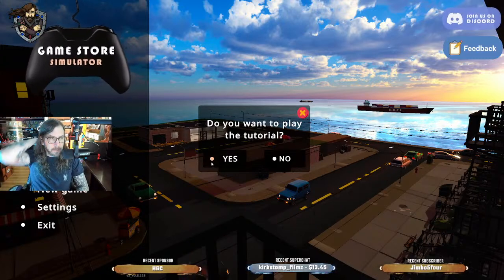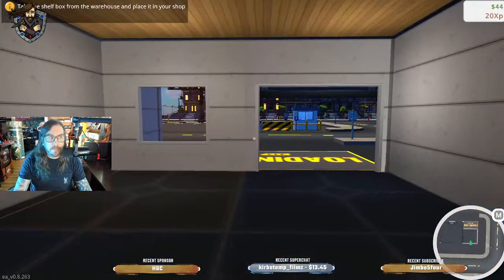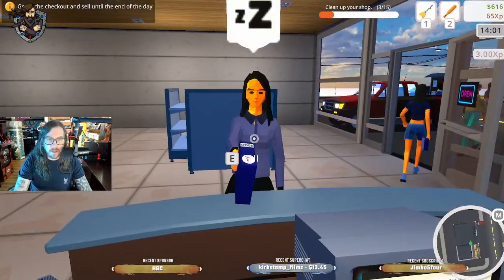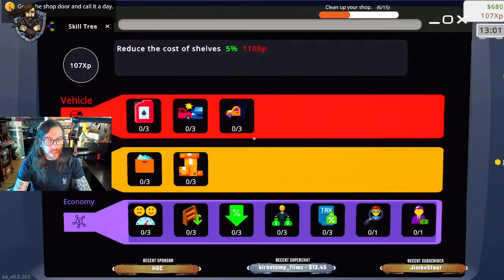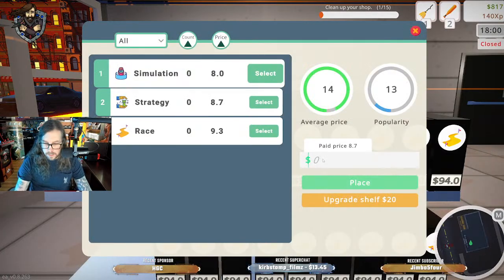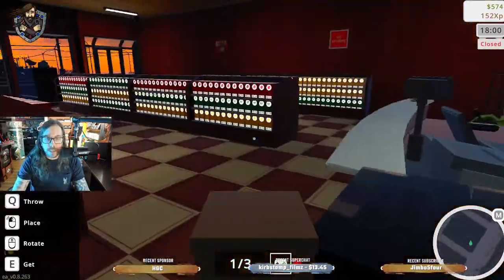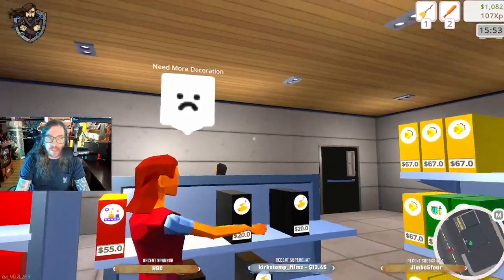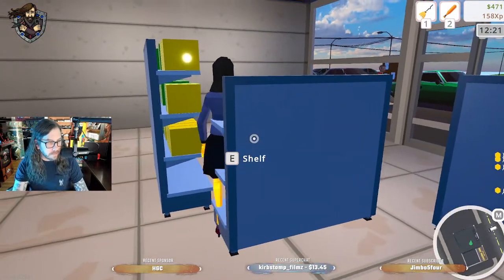🔴Live - Jay's New/Slightly Used Games open for business! - Game Store Simulator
I've Opened my own Video Game store and inviting all of you to come shop with me!

Game Store Simulator is made by Pex Entertainment and released in 2023. You Open, run, and manage your own gaming sotre! How cool! Join me live at 10am EST